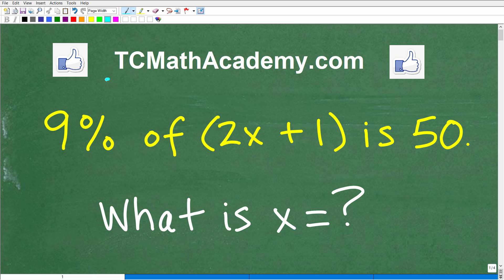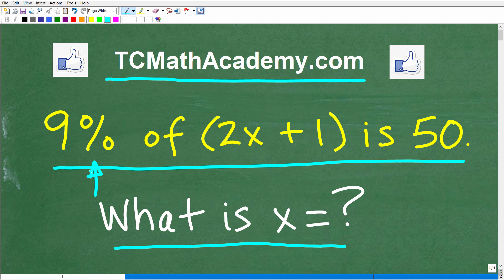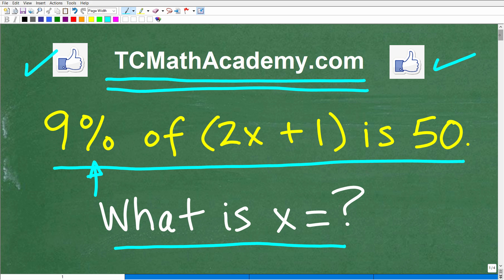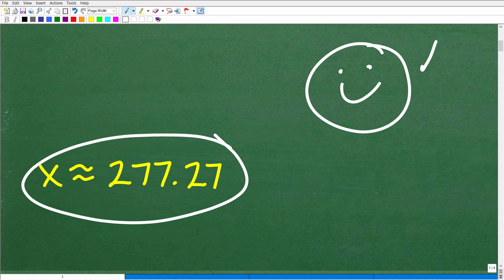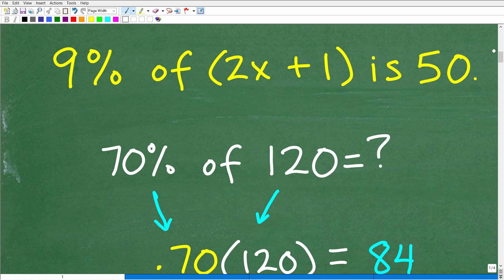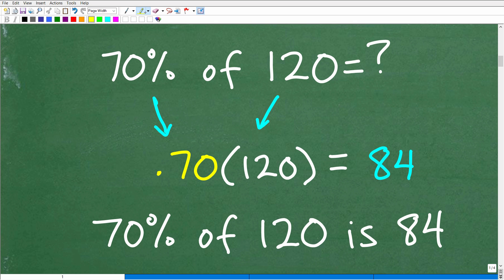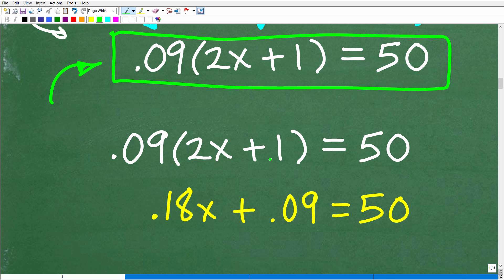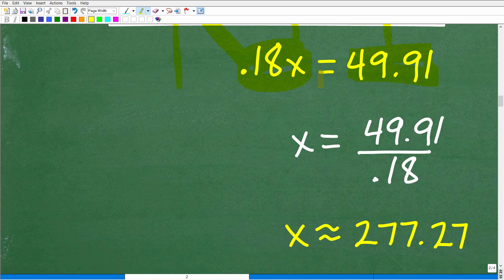PERCENT ALGEBRA PROBLEM: 9% of (2x + 1) is 50, what is x = ?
How to solve a percent problem using algebra equations.